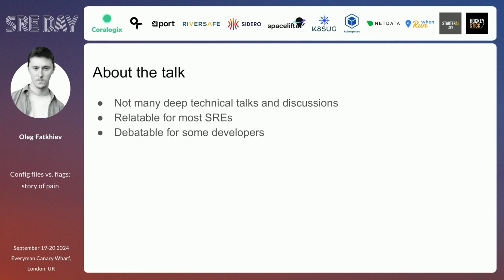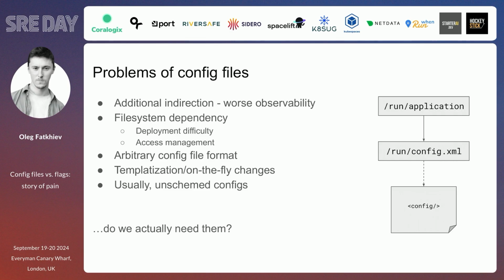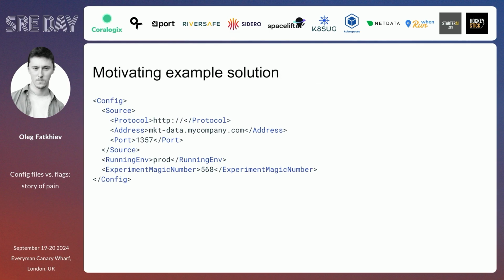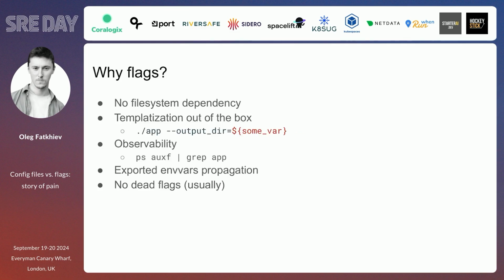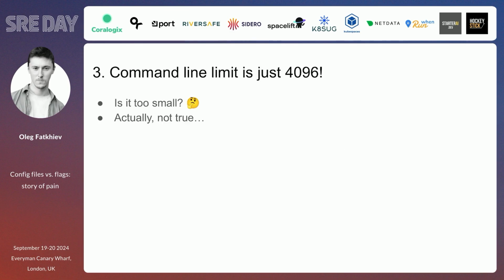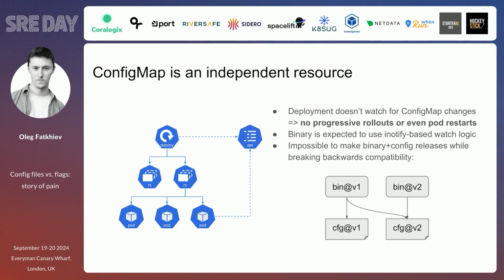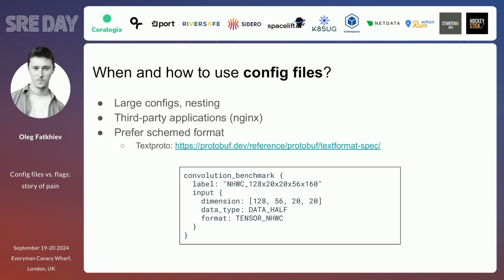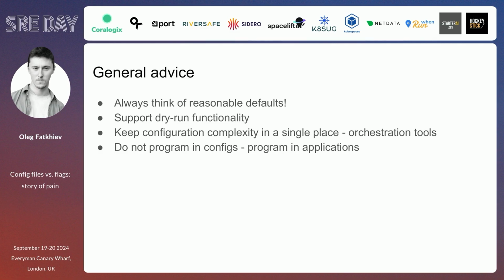Config files vs. flags: story of pain | Oleg Fatkhiev | SREday London 2024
Chapters
00:00 Introduction and Speaker Background
00:20 The Problem with Application Configurations
01:49 Understanding Config Files
03:03 Issues with Config Files
05:07 Improving Configurations
07:42 Using Flags for Configuration
10:15 Arguments Against Flags
12:56 Config Files in Kubernetes
17:06 Best Practices for Configurations
21:02 Conclusion